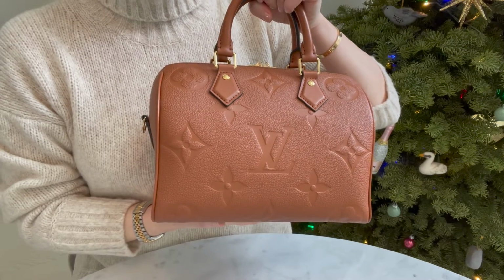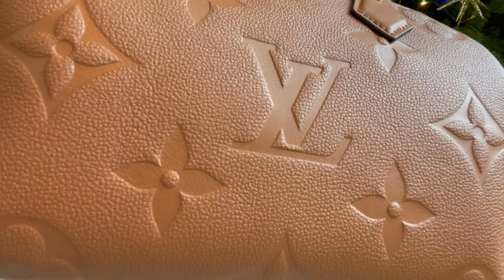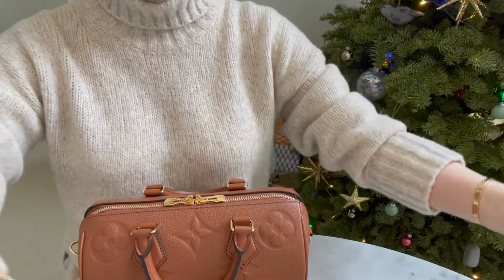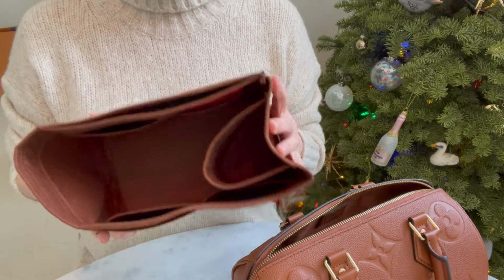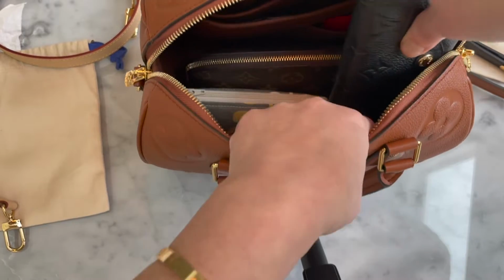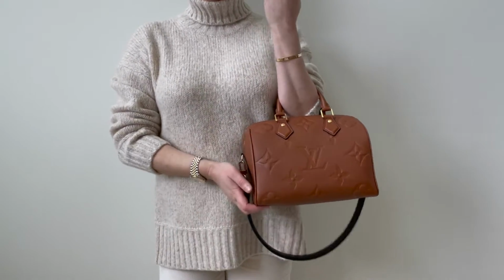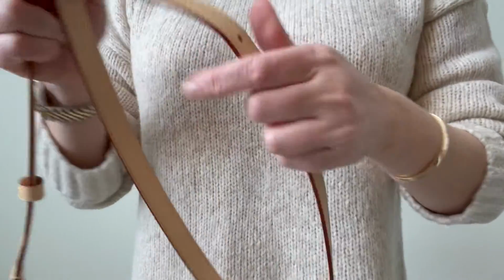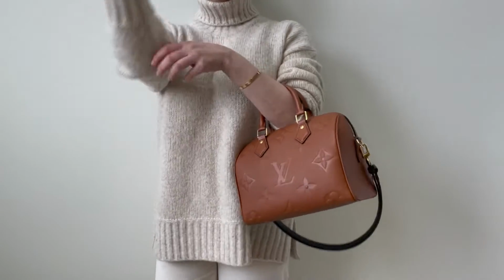Louis Vuitton Cognac Speedy 25 Empreinte Leather Full Review • LV Strap Try On • What fits in my bag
Full review of my LV Speedy 25 bandouliere in the Cognac empreinte leather and trying on different LV straps with mod shots. Plus what fits in my bag.

In this video:
• Louis Vuitton Speedy b 25 in cognac empreinte leather with giant monogram
• Louis Vuitton straps including vachetta strap for speedy b mono canvas, bandouliere xl mono, black strap for LV neonoe mono with black trim.
• Louis Vuitton Victorine wallet in black empreinte leather
• Louis Vuitton small cosmetics pouch in small
• Louis Vuitton damier ebene key pouch
• zoomoni bag organizer for LV speedy 25

0:00 LV Speedy 25 cognac • why I wanted this bag
1:34 giant monogram logo size
4:38 different LV straps
6:49 bag insert and interior
8:30 what fits in my Speedy cognac
11:14 different straps and mod shots

*All opinions are my own of bags I purchase direct from the brands to keep and enjoy.